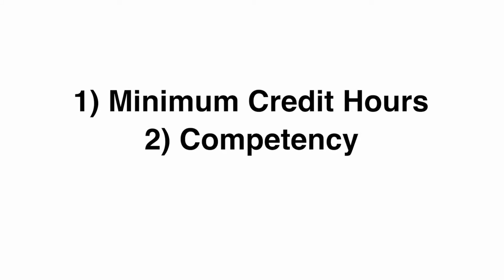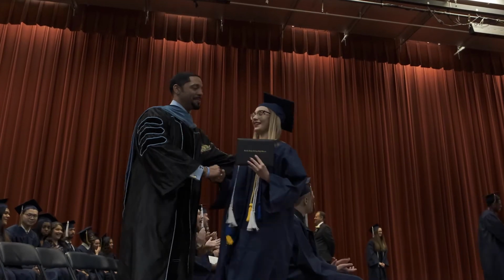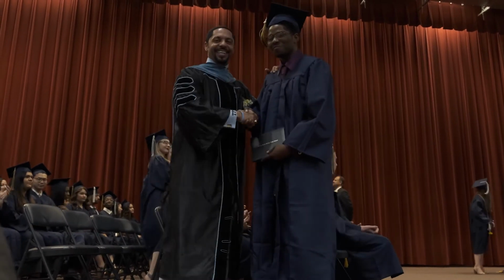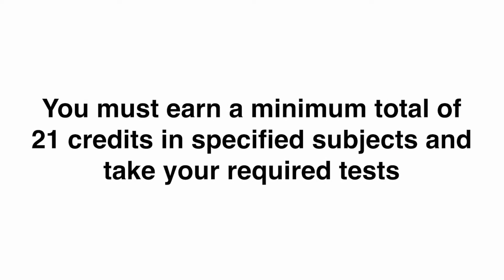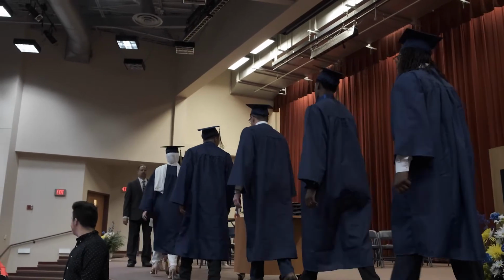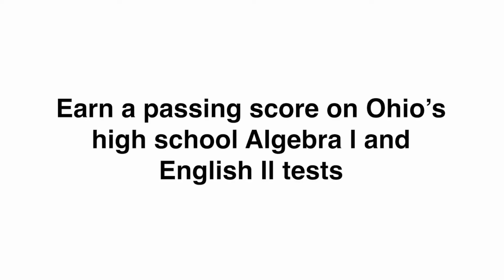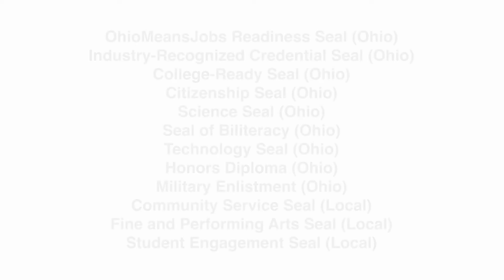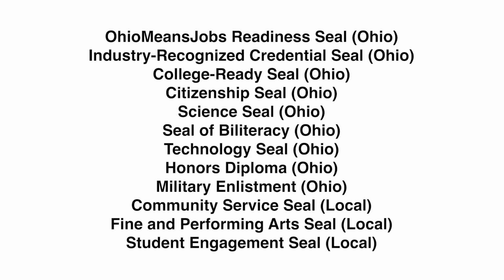Graduation Requirements for the Graduating Class of 2023 and Beyond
Jennifer Lawless explains the three main requirements for students to permanently graduate from TPS, including earning at least 21 credit hours, demonstrating competency and displaying readiness.